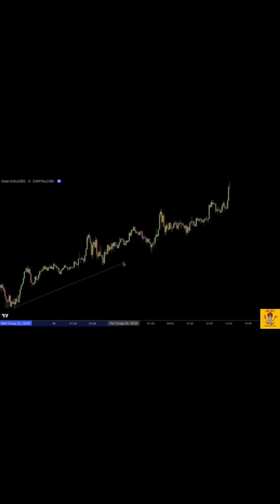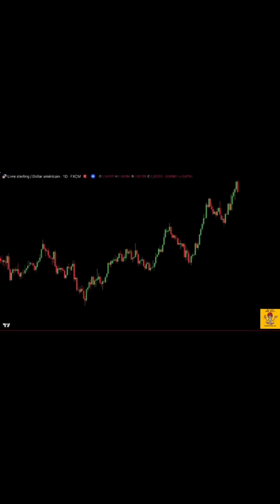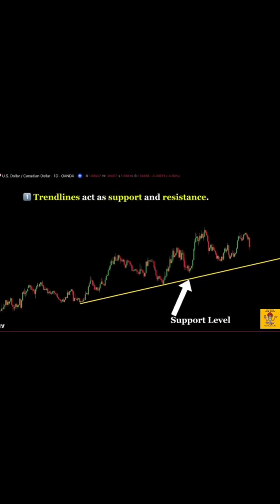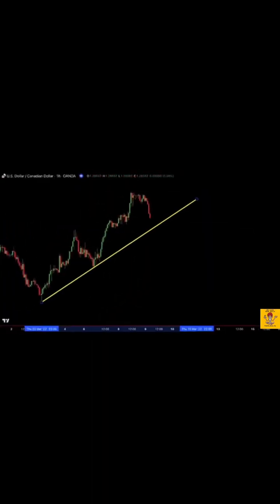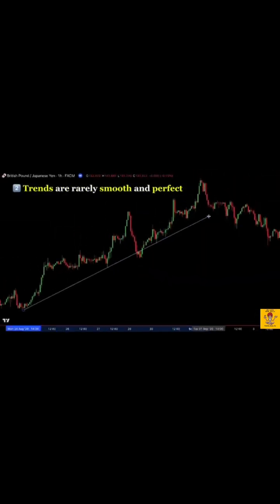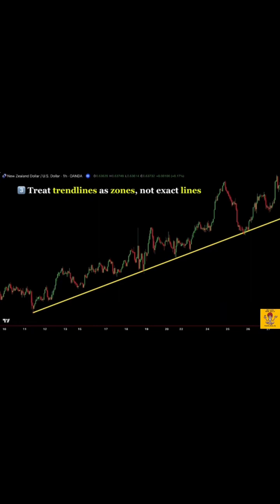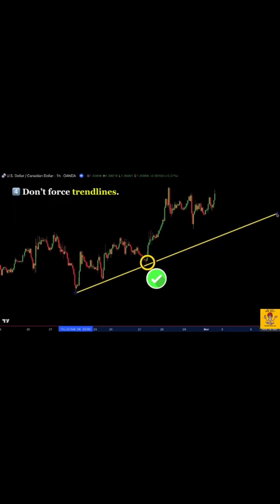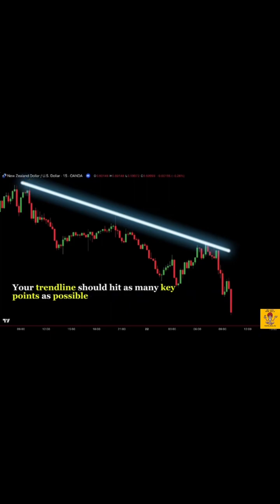How to trade trendlines like a pro in 2025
Trade line strategy